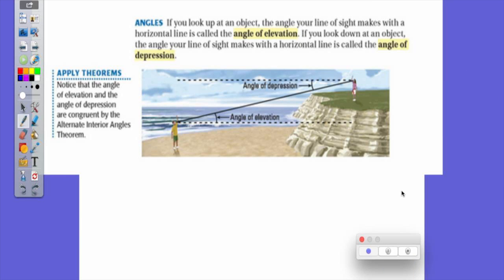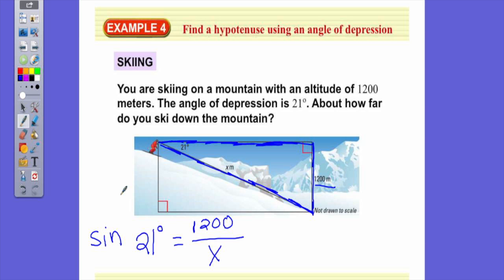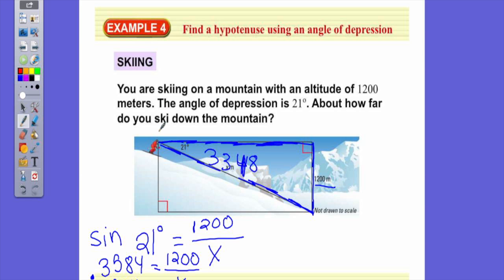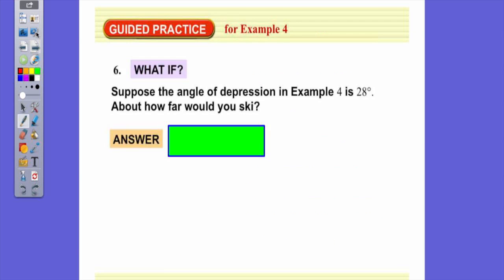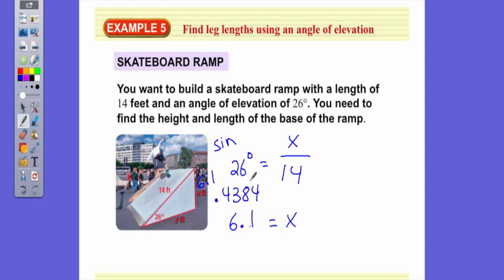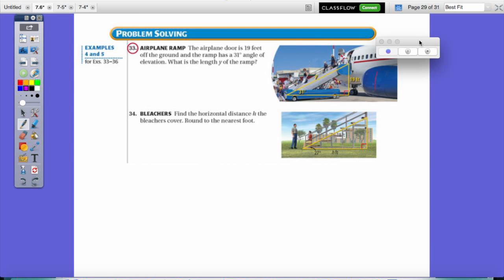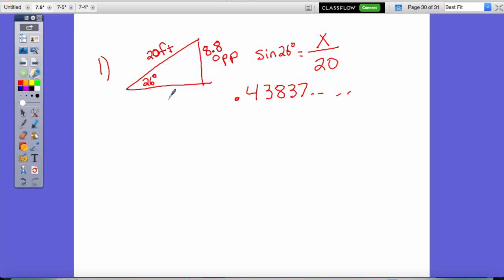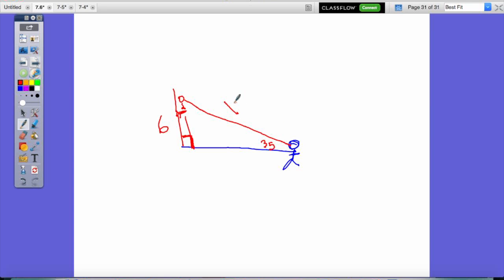hw jan 19 using trig ratios in real world problems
This video is about hw jan 19 using trig ratios in real world problems